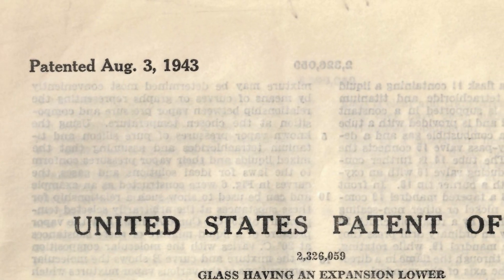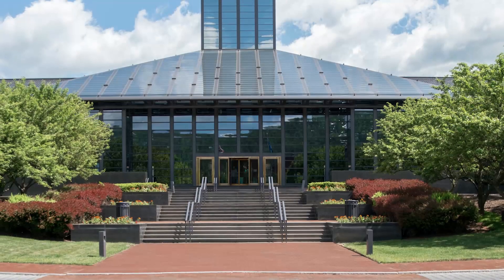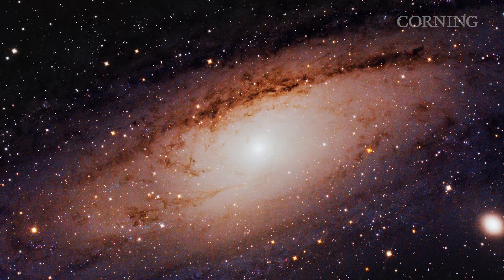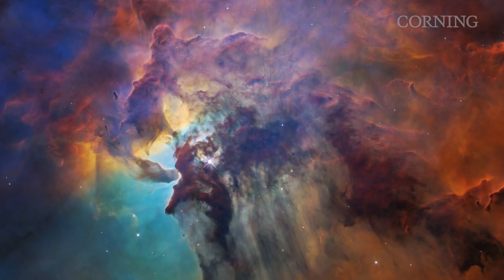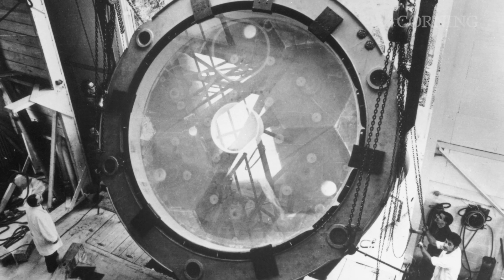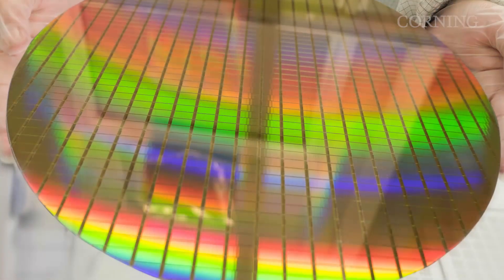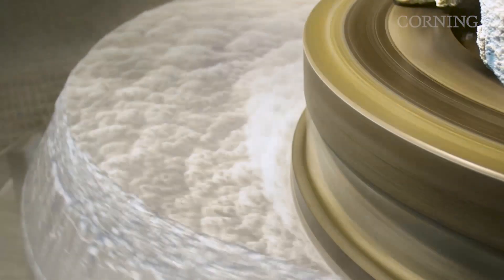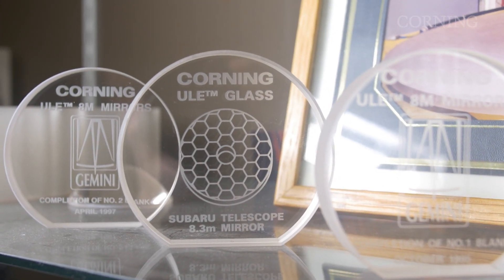75 Years of ULE® Glass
From the earliest days of refractive and reflective telescopes, Corning materials have paved the way for groundbreaking discoveries in astronomy. ULE®, or ultra-low expansion glass, is a titania-silicate glass that exhibits virtually no dimensional changes over extreme temperature variation, making it the material of choice for many astronomy applications because of its stable qualities. Corning has produced the lightweight mirror made of ULE® for the Hubble telescope and the 8-meter class monolithic mirrors for the Gemini and Subaru telescopes. While the original applications for ULE® were mainly for astronomy, the thermal stability of this glass now makes it an ideal material for extreme ultraviolet lithography (EUV) in semiconductor chip manufacturing.